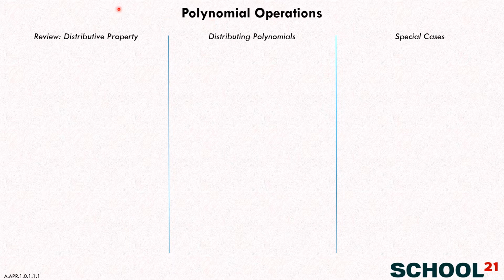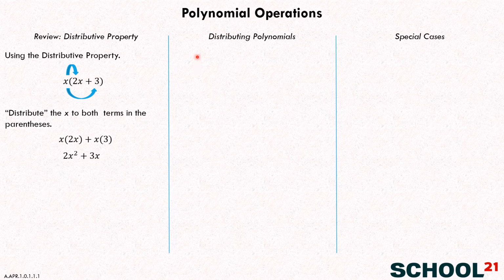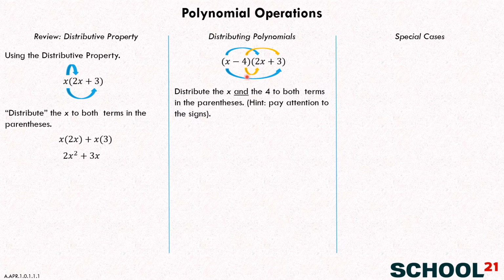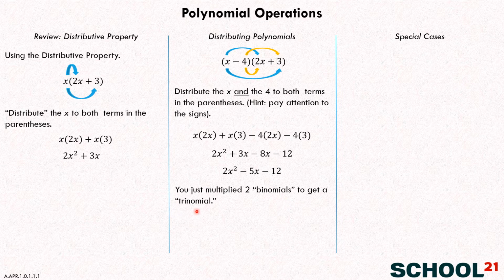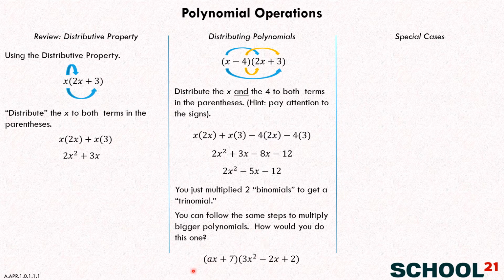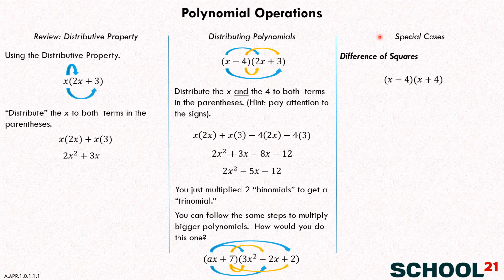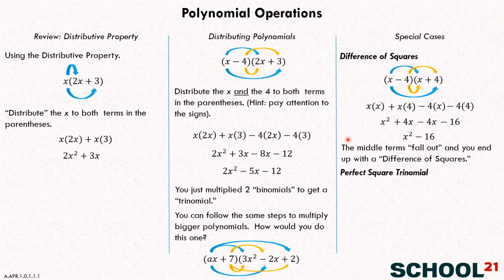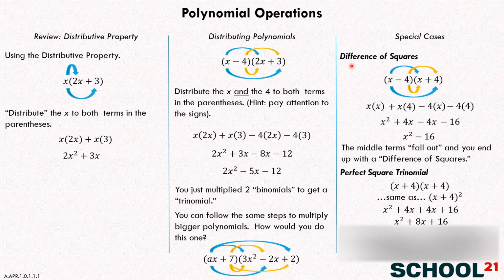Polynomial Operations (A.APR.1)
Overview of Polynomial Operations, including a quick review of the Distributive Property, a look at multiplying 2 binomials to get a trinomial, and a review of the special cases of Difference of Squares and Perfect Square Trinomials.